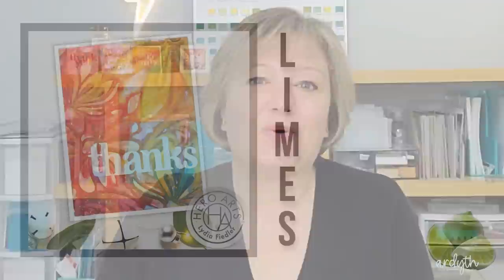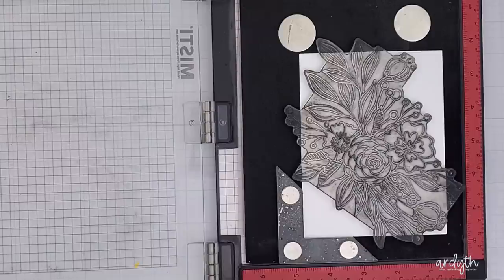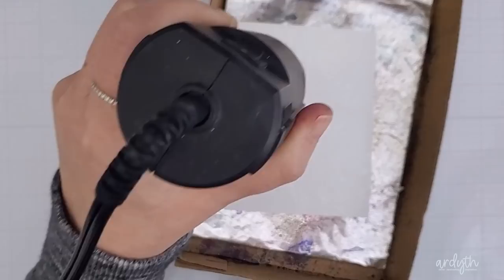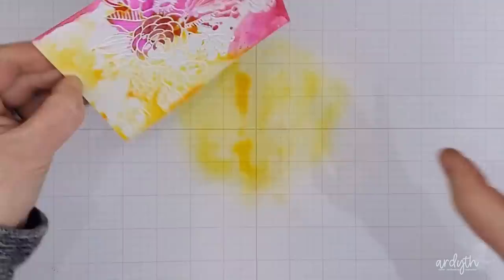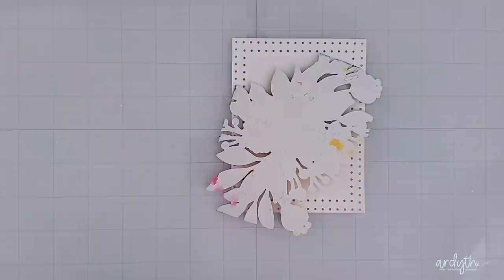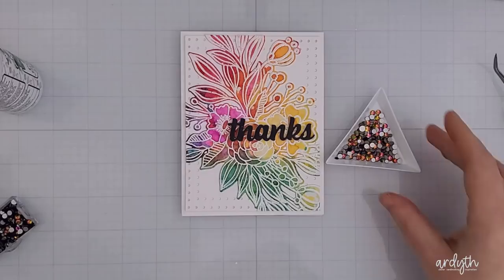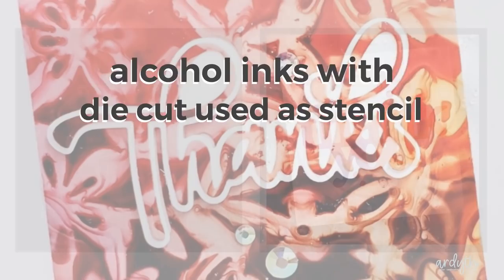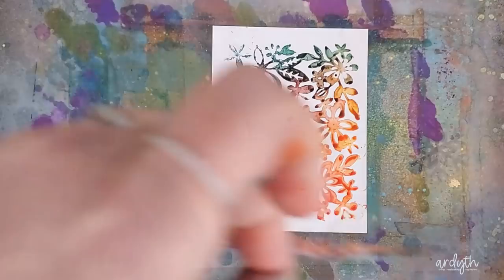How to GET THE LOOK! EASY, NEW strategies you can USE TODAY!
WINNERS
Susan Young / Natalie S. / Susan Moon / Lora Bowman / Alexa Cook / Tracey Landt / gacricutgirl
Jan March / Lynne Hill / Rhonda Burch / Monica Linerode / Mandy Girtz / Tracy Chambers /
Tina Stipak / Heather Lofland / Melinda Kilgore / Marilyn Kagels / Sally Bischof / Jennifer Maddock / Sarah Ryan

20 winners of 1 pack of Crafty Meraki gems will be selected randomly from eligible comments below and announced here on Thursday, January 20, 2022.